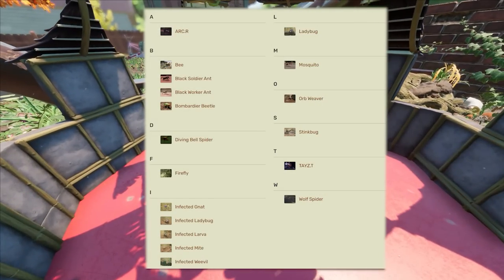Grounded All Tier 2 Bug Battle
Which Grounded Tier 2 Creature is the best??
We answer that in todays new grounded 1.1.2 video where we put every grounded tier 2 creature in a battle against each other. So expect to see: ARC.R, Bee, Black Soldier Ant, Black Worker Ant, Bombardier Beetle, Diving Bell Spider, Firefly, Infected Gnat, Infected Ladybug, Infected Larva, Infected Mite, Infected Weevil, Ladybug, Mosquito, Orb Weaver, Stinkbug, TAYZ.T, Wolf Spider.

If you enjoyed This video please:
Give it a Share!!
Give us some Feedback!!

Grounded is a survival game developed by Obsidian Entertainment and published by Xbox Game Studios. This New Grounded Update Video was created by MudderChudders. Not ImCade or Sir Sim-alot. Will you see Blitz, Fynnpire with Broadbent, Laggin24x & Mediocre Milton? No. just MudderChudders and our best new bug or best new bug bosses in Grounded.

Turn back now you've come too far!!!